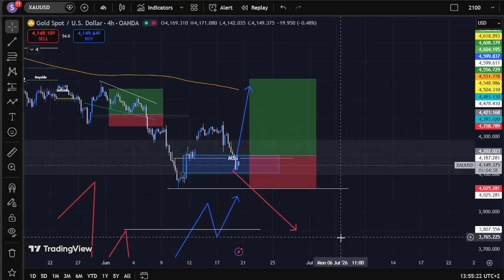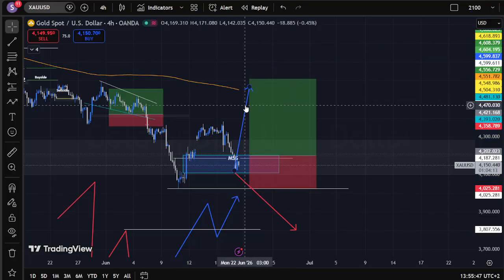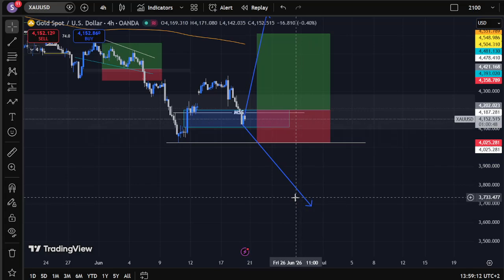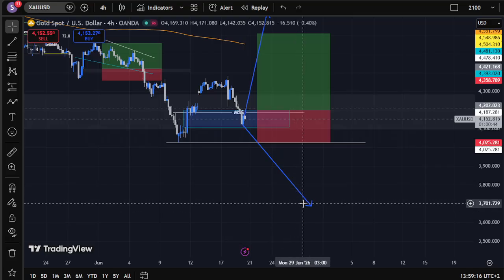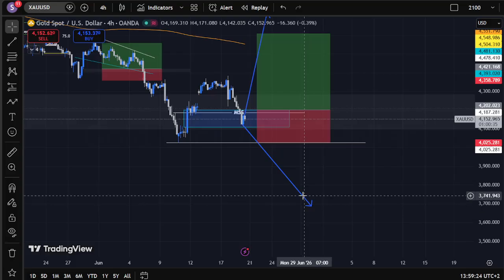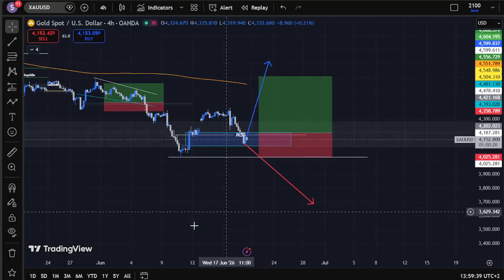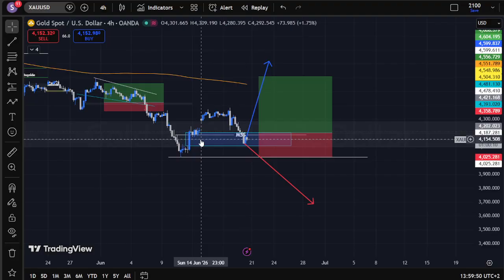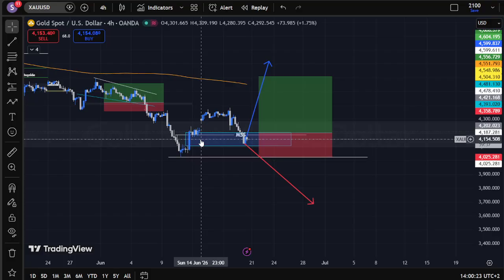If You Trade XAUUSD, Watch This First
This isn’t just another gold analysis.
This is about how real-world events — war, oil, and global tension — are moving the market right now.

If you’re trading XAUUSD and ignoring geopolitics, you’re already behind.

I break down:

What the US / Israel / Iran situation actually means for price
How oil is influencing the dollar
Where gold is likely reacting next
And the key levels you should be watching

No hype. No signals. Just perspective that sharpens your edge.